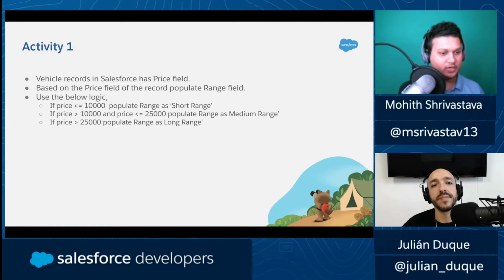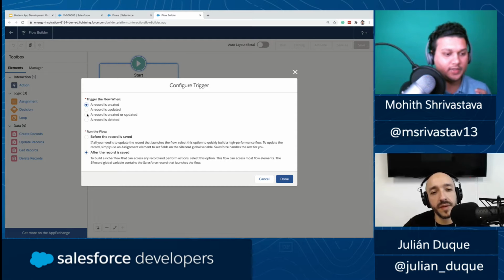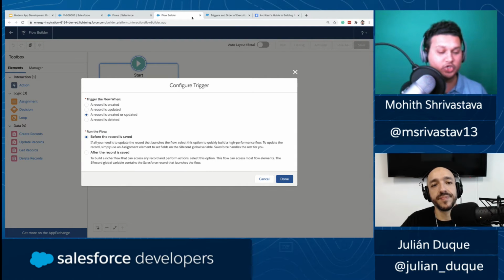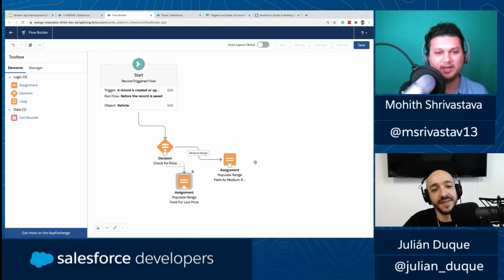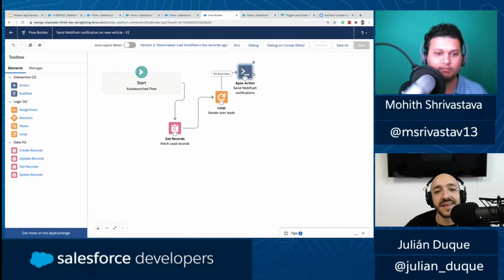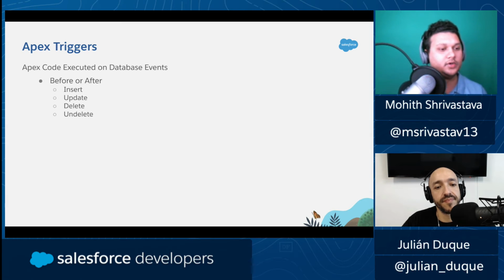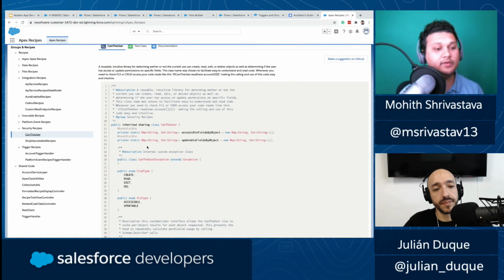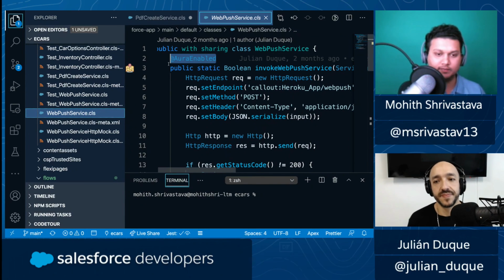Automate Your Business Processes Using Flows and Apex | Modern App Development on Salesforce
In this series, we will explore Modern App Development on the Salesforce platform, including Heroku. The live hands-on sessions will take you through the journey of various stages of application development, including design, build, test, and deploy on the Salesforce platform. This session will discover how to automate business logic using low code tools like Flows. We will also uncover for complex automation how one can use apex power in combination with flows.

Want to check out Mohith's complete Modern App Development series?